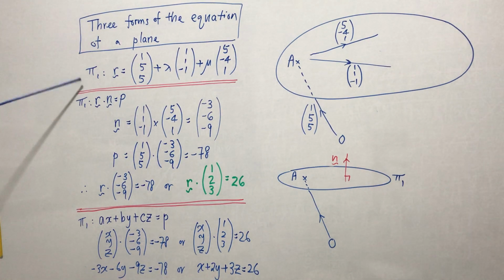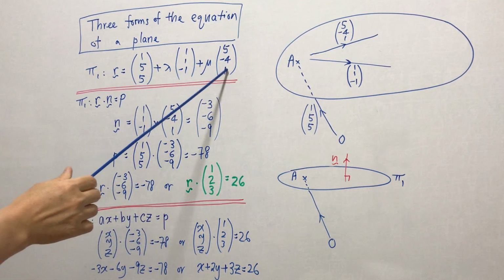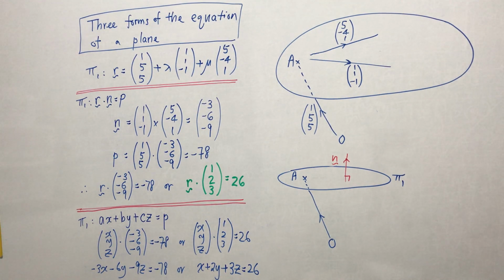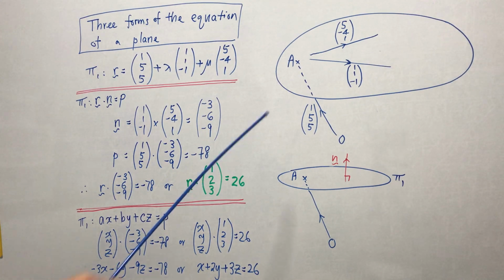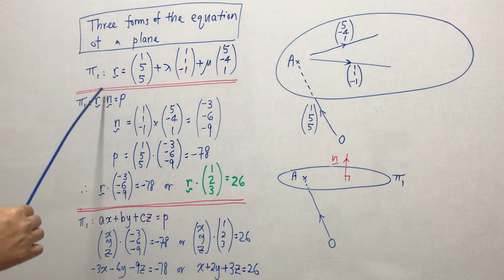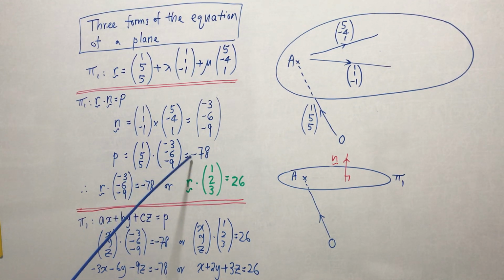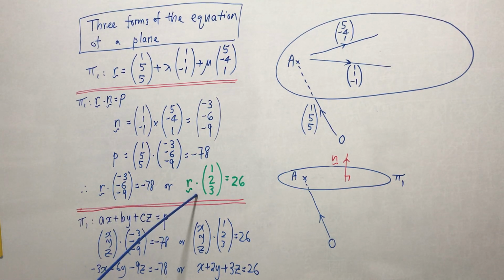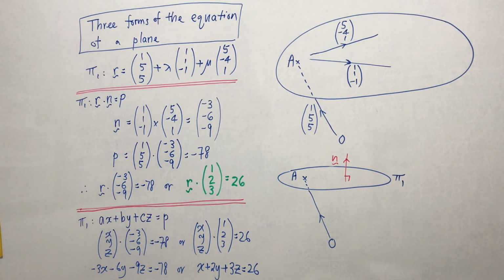01 14 EqPlaneDotCart